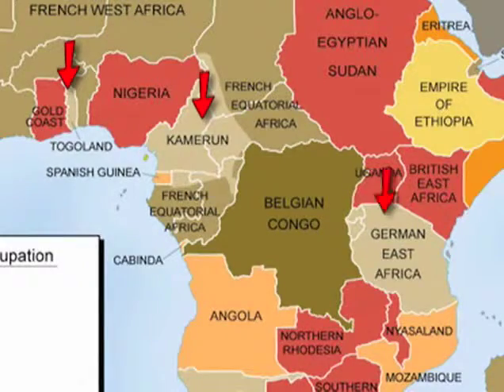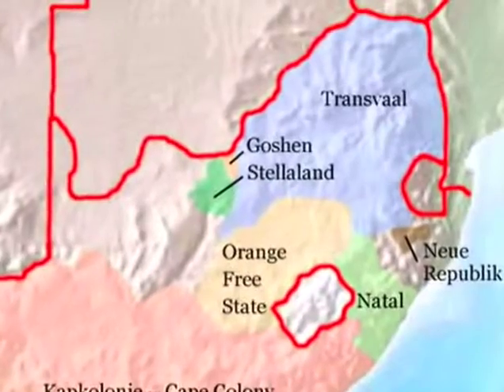Scramble for colonies or clash of empires (History of modern Europe c. AD 1780-1945)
Project Name: Production of course ware for undergraduate subjects (CEC- History)
Module Name: Scramble for colonies or clash of empires (History of modern Europe c. AD 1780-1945)